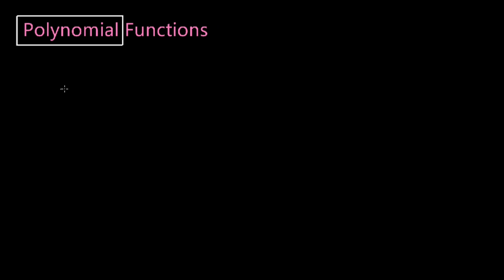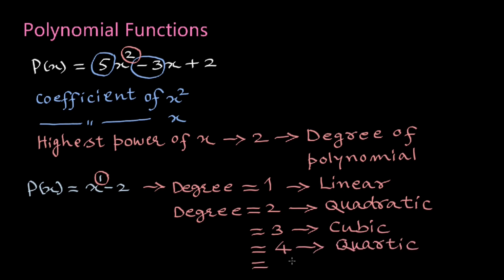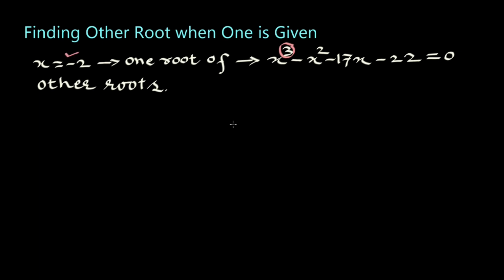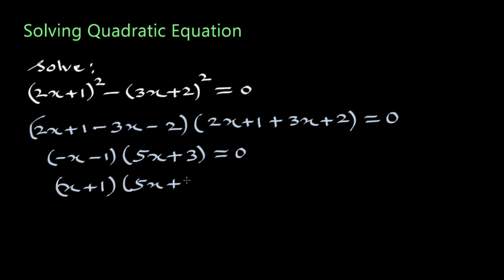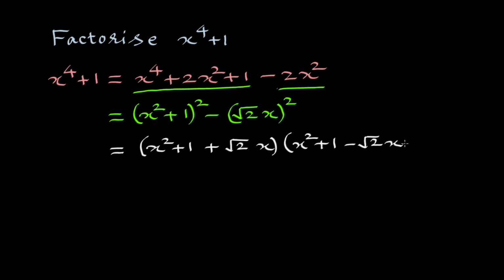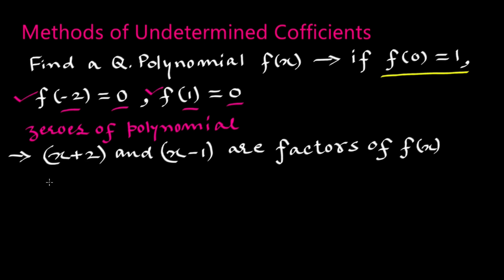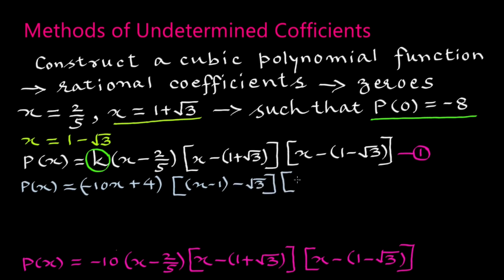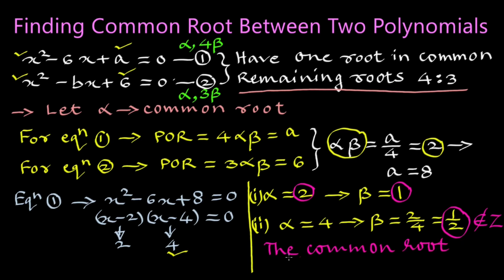Basic Algebra Part 6 I Polynomial Functions I Method of Undetermined Coefficients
In this video we will discuss polynomial functions and method of undetermined coefficients in a simple manner.
Class 11 Level Mathematics:
Statistics Part 1 I Mean Deviation I Mean Deviation about Mean I Mean Deviation about Median
3. Basic Algebra Part 1 I Real Number System I Rational Numbers and Irrational Numbers I Class 11 Maths
4. Basic Algebra Part 2 I Absolute Value I Absolute Value Equations I Absolute Value Rules I Inequality
5. Basic Algebra Part 3 I Linear Inequality I How to Solve Linear Inequality? I Class 11 Mathematics